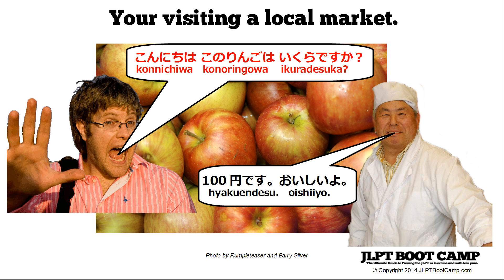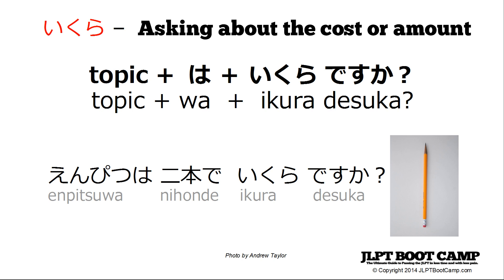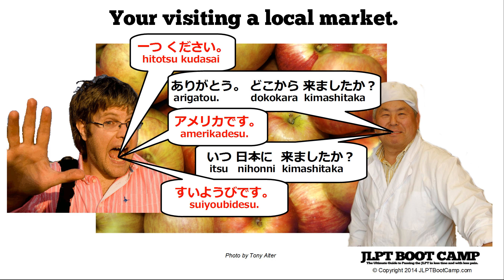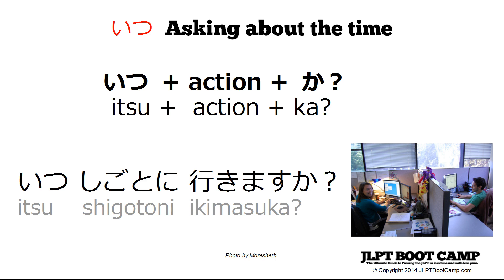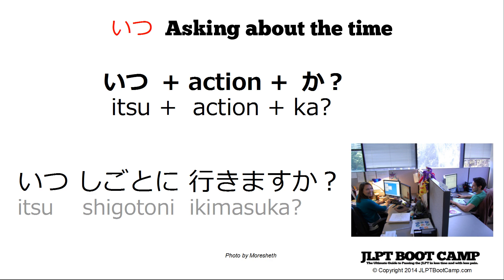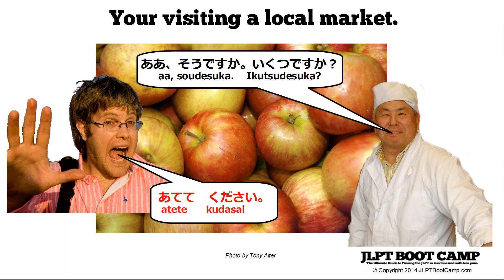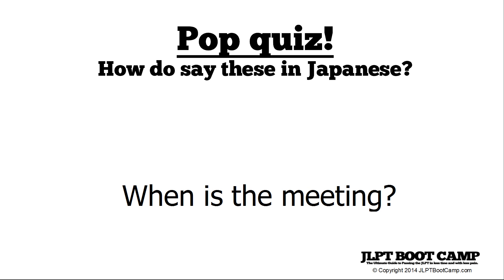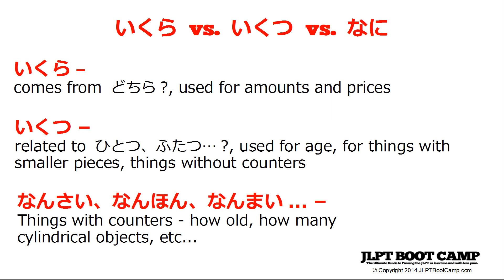JLPT N5 Grammar: The use of いつ (itsu), いくら (ikura) and いくつ (ikutsu)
In this N5 Grammar video, I go over some of the common sentence patterns that are used with　いつ、いくら and いくつ.  I also touch on the differences between  いくら(how much), いくつ(how many), and なん～ (how many for other objects) . Watch the video to learn more and start practicing this grammar today.

Do you know a fellow student that is interested in Japanese? I'm sure he or she would love it if you sent them a link to this video and helped them out.